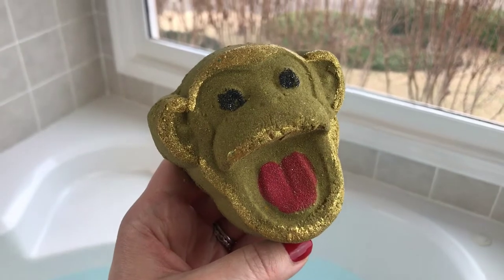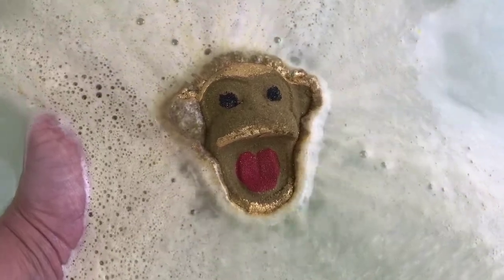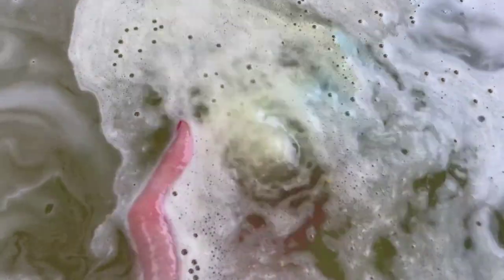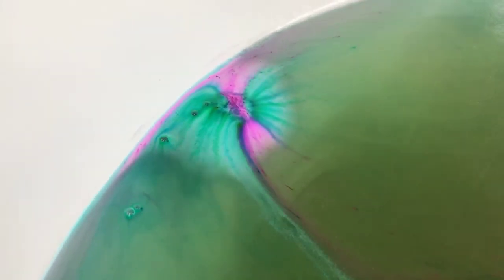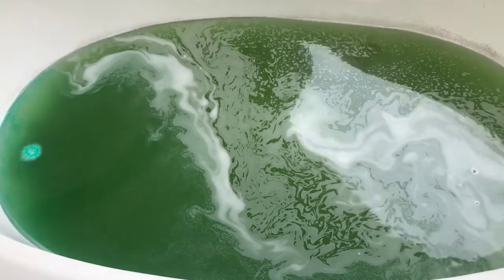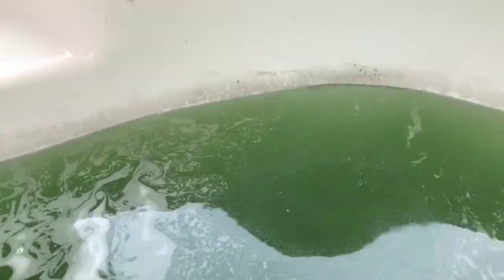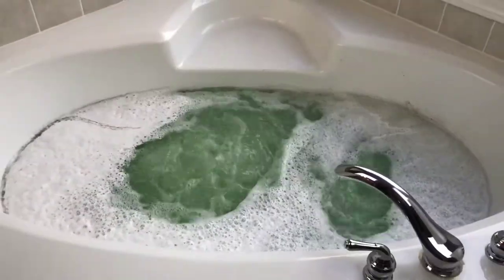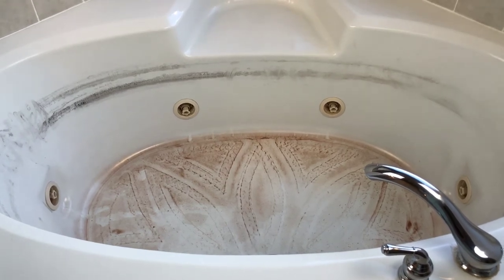OCEAN BUBBLES BATH & BODY - "Jungle Book Monkey" Bath Bomb Demo & Review in Jetted Tub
I hope you enjoyed today’s demo & review of the “Jungle Book Monkey“ bath bomb from OCEAN BUBBLES BATH & BODY in my jetted tub!

This wasn't may favorite bath bomb, but that's ok! They can't all be perfect 10's. I hope to still try some of the other ones from the haul and let you guys know what I think.